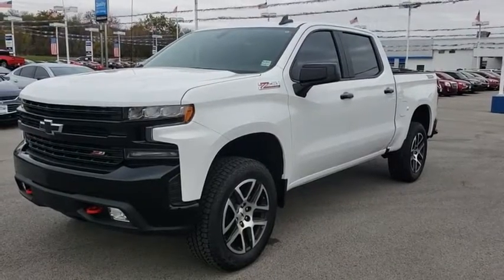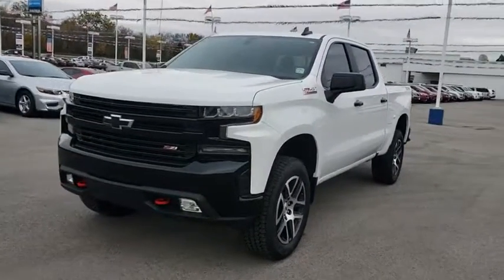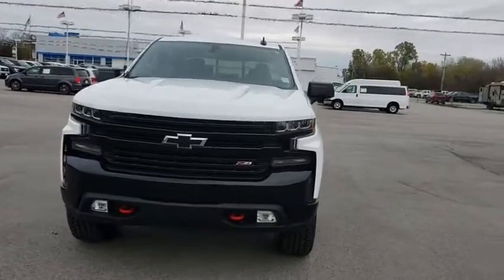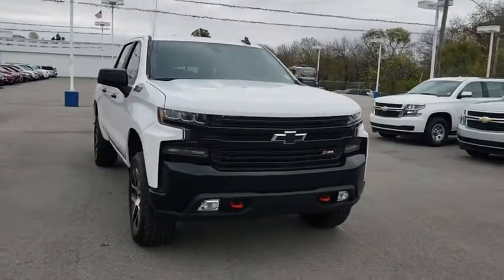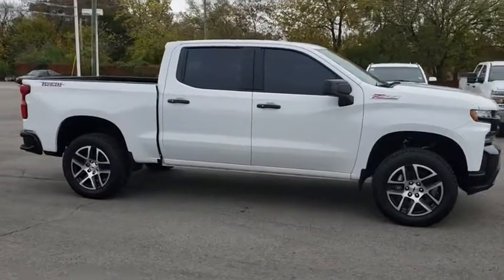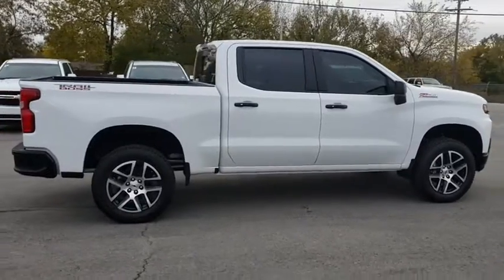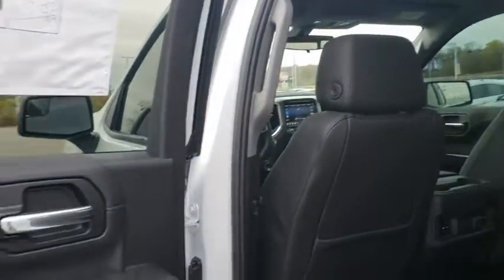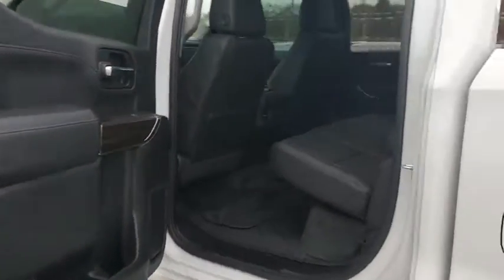2019 Chevrolet Silverado 1500 Owasso, Tulsa, Claremore, Pryor, Broken Arrow, OK N664200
Summit White New 2019 Chevrolet Silverado 1500 available in Owasso, Oklahoma at Suburban Chevrolet. Servicing the Tulsa, Claremore, Pryor, Broken Arrow, OK area.
2019 Chevrolet Silverado 1500 LT Trail Boss - Stock#: N664200 - VIN#: 1GCPYFED6KZ151476

Suburban Chevrolet
1300 S Lynn Riggs Blvd

$2,445 off MSRP! 8-Speed Automatic, 4WD, Black Leather.2019 Chevrolet Silverado 1500 LT 4WD Summit White EcoTec3 5.3L V8
WHEELS  20 X 9 (50.8 CM X 22.9 CM) PAINTED ALUMINUM  with machined face and Grey accent pockets,STEERING COLUMN  MANUAL TILT AND TELESCOPING,UNIVERSAL HOME REMOTE,SEAT ADJUSTER  DRIVER 10-WAY POWER INCLUDING LUMBAR,SUMMIT WHITE,CONSOLE  FLOOR MOUNTED  with cup holders  cell phone storage  power cord management  hanging file holder capability,POWER OUTLET  INSTRUMENT PANEL  120-VOLT (400 WATT),AUDIO SYSTEM  CHEVROLET INFOTAINMENT 3 PLUS SYSTEM  8 diagonal HD color touchscreen  AM/FM stereo  Bluetooth audio streaming for 2 active devices  Apple CarPlay and Android Auto capable  voice recognition  in-vehicle apps  cloud connected personalization for select infotainment and vehicle settings. Dealer upgradeable to embedded navigation. Subscription required for enhanced and connected services after trial period.,SEATS  FRONT BUCKET  with center console,RADIO  HD,CONVENIENCE PACKAGE WITH BUCKET SEATS  includes (A50) bucket seats  (D07) center console  (CJ2) dual-zone automatic climate control  (A2X) 10-way power driver seat including power lumbar  (KA1) heated driver and passenger seats  (KI3) heated steering wheel and (N37) manual tilt-telescoping steering column; Crew Cab models include (R7O) Cloth Rear Seat with Storage Package,TRAILER BRAKE CONTROLLER  INTEGRATED,TIRES  P275/60R20SL ALL-TERRAIN  BLACKWALL,STEERING WHEEL  HEATED,REAR AXLE  3.23 RATIO,WHEELHOUSE LINERS  REAR,LT TRAIL BOSS PREFERRED EQUIPMENT GROUP  includes standard equipment,ENGINE  5.3L ECOTEC3 V8  (355 hp [265 kW] @ 5600 rpm  383 lb-ft of torque [518 Nm] @ 4100 rpm); featuring all-new Dynamic Fuel Management that enables the engine to operate in 17 different patterns between 2 and 8 cylinders  depending on demand  to optimize power delivery and efficiency (STD),TRANSMISSION  8-SPEED AUTOMATIC  ELECTRONICALLY CONTROLLED  with overdrive and tow/haul mode. Includes Cruise Grade Braking and Powertrain Grade Braking (STD),WINDOW  POWER  REAR SLIDING  with rear defogger,BED PROTECTION PACKAGE  includes (B1J) wheel house liners and (CGN) Chevytec spray-on bedliner,HD REAR VISION CAMERA,SIRIUSXM RADIO  enjoy a 3-month All Access trial subscription with over 150 channels including commercial-free music  plus sports  news and entertainment. Plus listening on the app and online is included  so you'll hear the best SiriusXM has to offer  anywhere life takes you. Welcome to the world of SiriusXM.,SEATING  HEATED DRIVER AND FRONT PASSENGER,AIR CONDITIONING  DUAL-ZONE AUTOMATIC CLIMATE CONTROL,JET BLACK  LEATHER-APPOINTED FRONT SEAT TRIM,POWER OUTLET  BED MOUNTED  120-VOLT (400 WATT),USB PORTS (INSIDE CONSOLE WITH BUCKET SEATS)  2  also includes 1 SD card reader and auxiliary jack,CONVENIENCE PACKAGE II  includes (UG1) Universal Home Remote  (A48) rear sliding power window  (KI4) 120-volt power outlet  (KC9) 120-volt bed-mounted power outlet  (IOS) Chevrolet Infotainment System with 8 diagonal color touch-screen with (MCR) USB ports  (U2K) SiriusXM Radio  (U2L) HD radio and (UVB) HD Rear Vision Camera Includes (UQA) Bose Premium Sound System.),LEATHER PACKAGE  Crew Cab models include (SNR) Leather Rear Seat with Storage Package.),CHEVYTEC SPRAY-ON BEDLINER  BLACK WITH CHEVROLET LOGO  (does not include spray-on liner on tailgate due to Black composite inner panel),TIRE  SPARE P255/80R17SL ALL-SEASON  BLACKWALL,SEAT  LEATHER-APPOINTED REAR WITH STORAGE PACKAGE  60/40 folding bench for Crew Cab models  includes full-length bench seat  seatback storage on left and right side  center fold out armrest with 2 cupholders  underseat storage (full cab width),BOSE SOUND SYSTEM  PREMIUM 7-SPEAKER SYSTEM  with subwoofer,Tow Hitch,Locking/Limited Slip Differential,Four Wheel Drive,Power Steering,ABS,4-Wheel Disc Brakes,Aluminum Wheels,Tires - Front On/Off Road,Tires - Rear On/Off Road,Conventional Spare Tire,Tow Hooks,Daytime Running Lights,Fog Lamps,Heated Mirrors,Power Mirror(s),Privacy Glass,AM/FM Stereo,MP3 Player,Bluetooth Connection,Auxiliary Audio Input,Smart Device Integration,WiFi Hotspot,Split Bench Seat,Driver Adjustable Lumbar,Passenger Adjustable Lumbar,Cloth Seats,Pass-Through Rear Seat,Rear Bench Seat,Floor Mats,Leather Steering Wheel,Steering Wheel Audio Controls,Adjustable Steering Wheel,Power Windows,Power Door Locks,Remote Engine Start,Keyless Entry,Keyless Start,Cruise Control,Security System,A/C,Rear A/C,Rear Defr